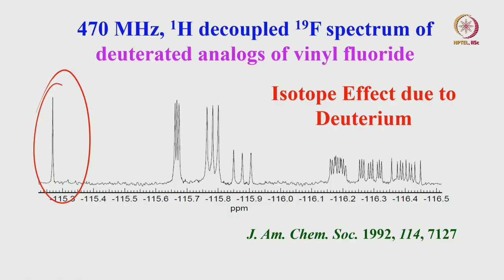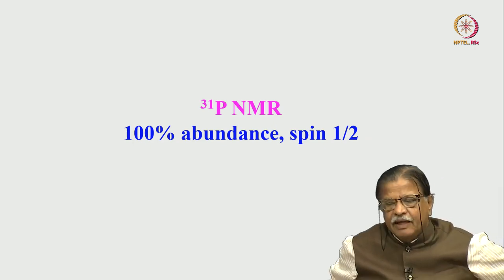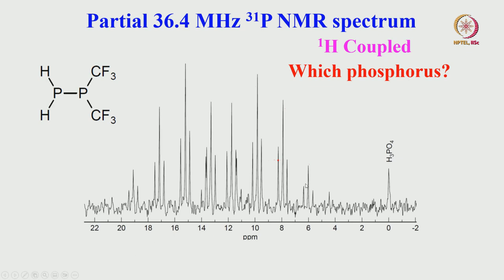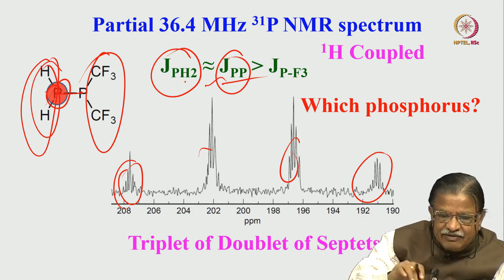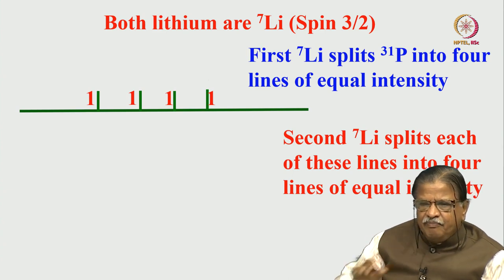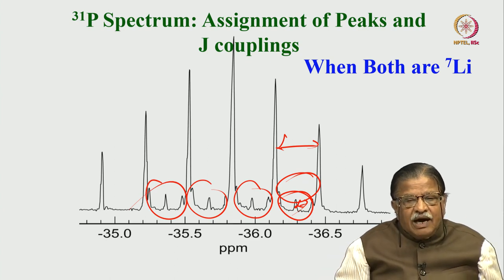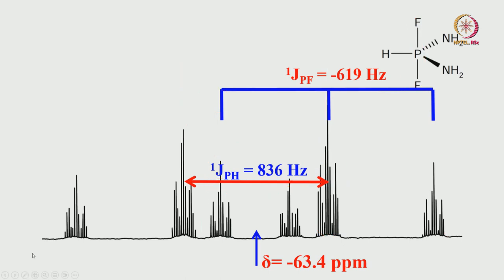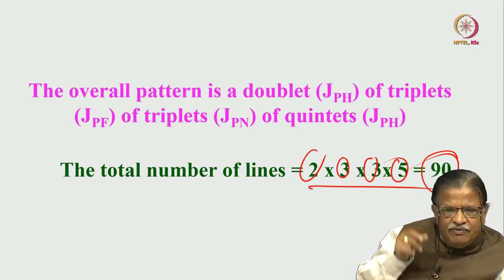31P NMR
Subject: Chemistry